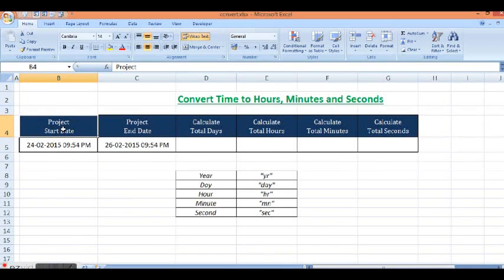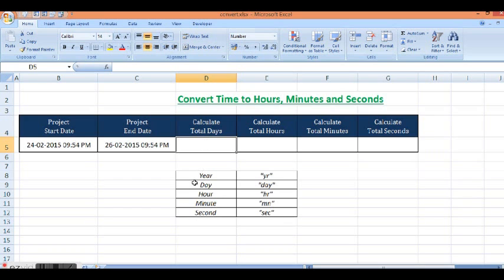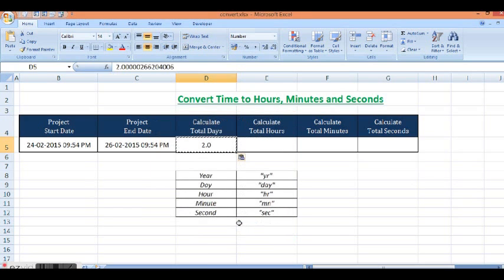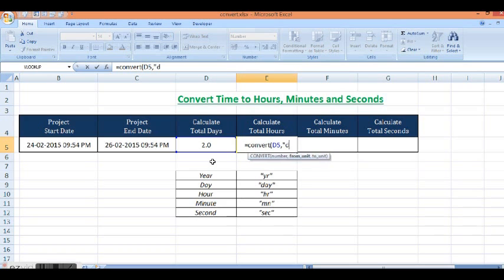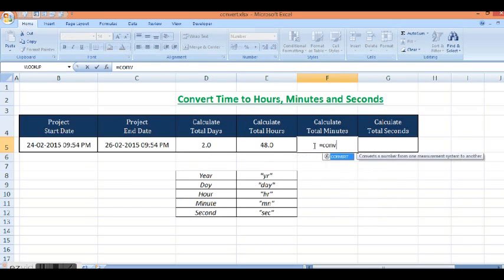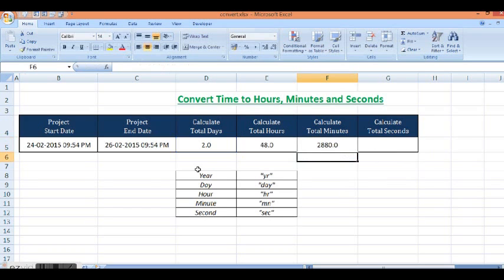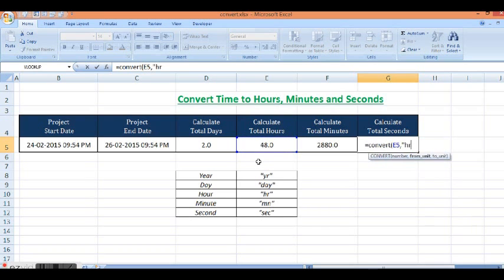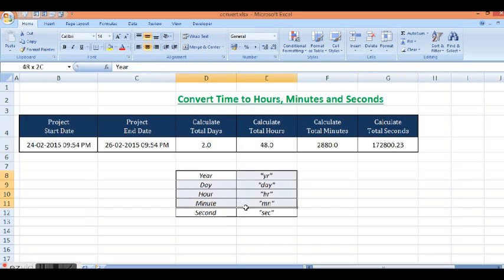MS Excel 2010 - Convert Time to Hours, Minutes and Seconds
This MS Excel Tutorial explains, how to convert a time unit from one to another. For example : From time to Hour, From Minutes to Seconds, Days to Hours etc.